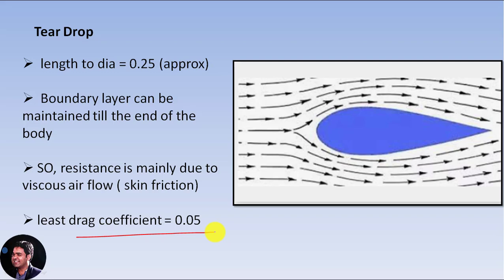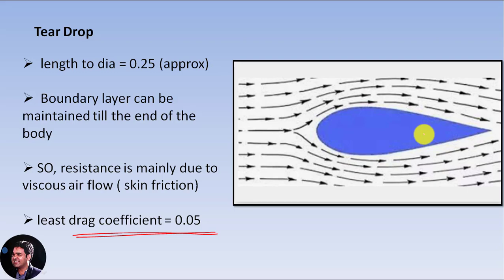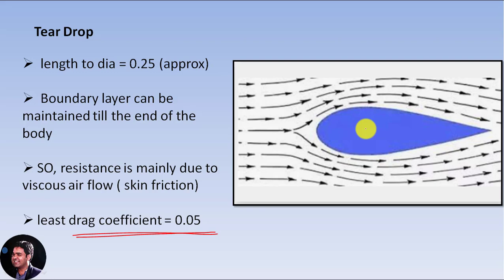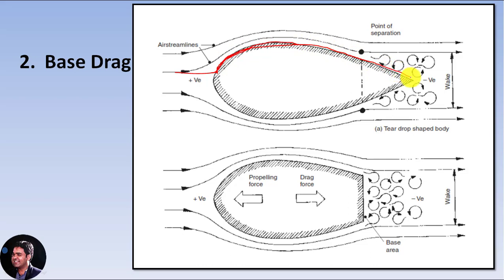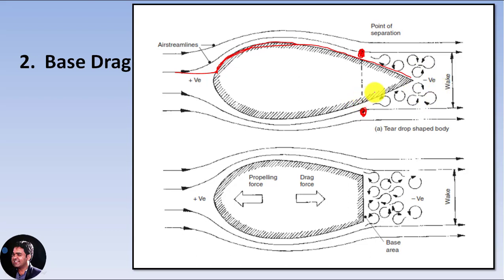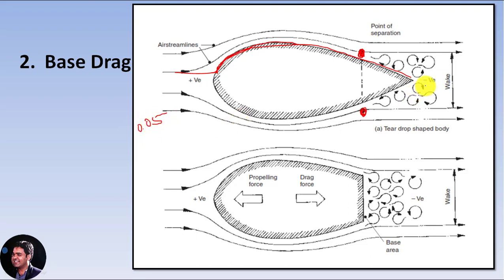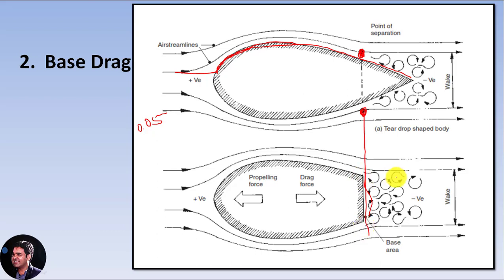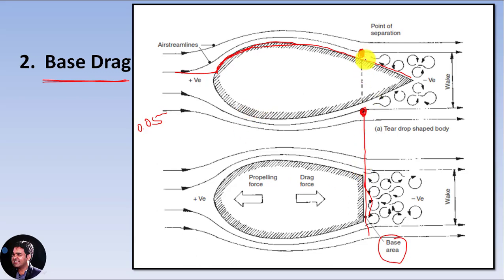Why the Vehicle has a Bobtail Shape at Rear ?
Almost all the vehicles have a bobtail shape at the rear end. so why the vehicle has a bobtail shape at the rear?  This phenomenon has been explained by considering the teardrop shape placed in moving air streams horizontally. The vehicle has a bobtail shape at the rear to reduce overall cost and for an aesthetic look. if teardrop shape has been cut from the point at which flow separation takes place, the area where the vortices produced remains unchanged. This area is known as the Base area and vortices or drag produced there is known as Base drag.
As no change in vortices produced after cutting the teardrop shape, so such shape has been adopted by the automotive manufacturers. this shape is a bobtailed shape.

if you have any comments or queries, you can write in the comment section below.

Thanks for your consistent support!